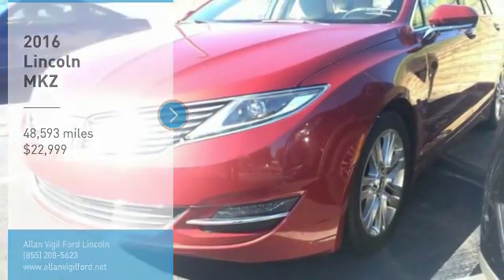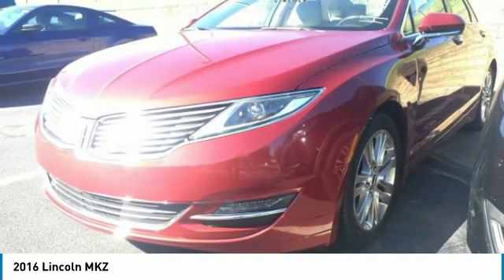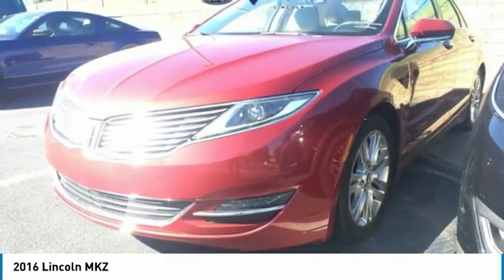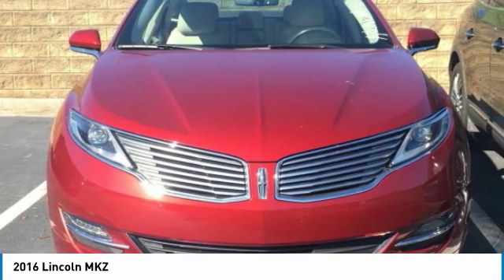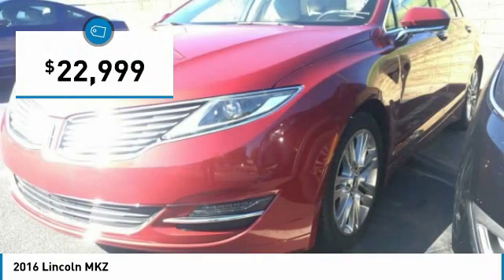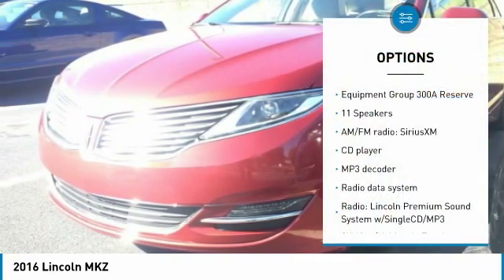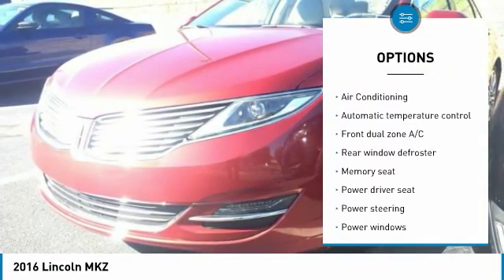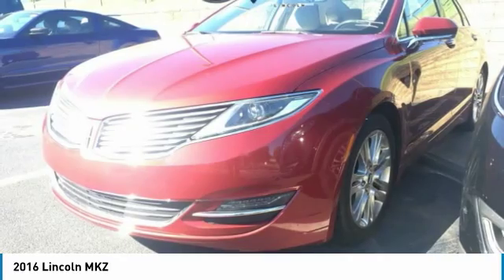2016 Lincoln MKZ GR611940P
2016 LINCOLN MKZ Morrow, GA
Stock# GR611940P

Reviews:

* Sleek, eye-catching exterior design; high fuel economy from available hybrid model; comes equipped with many convenience/luxury features as standard. Source: Edmunds